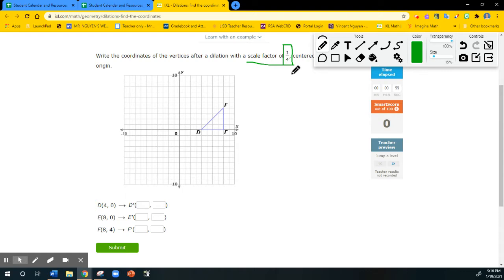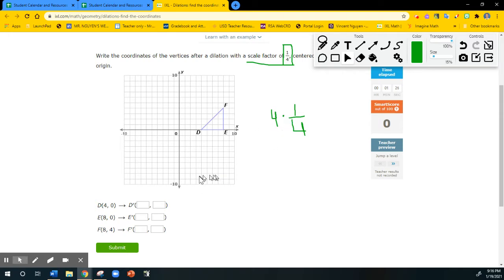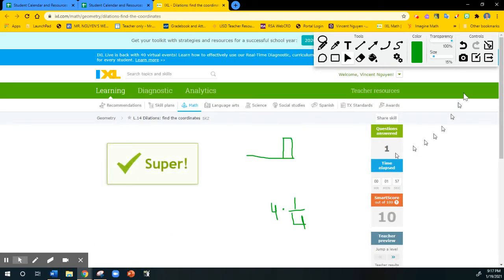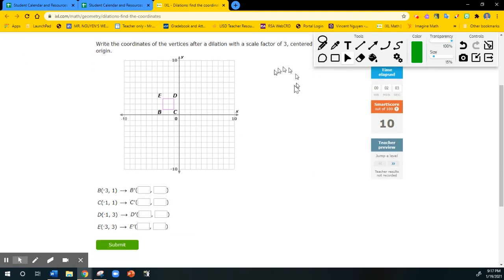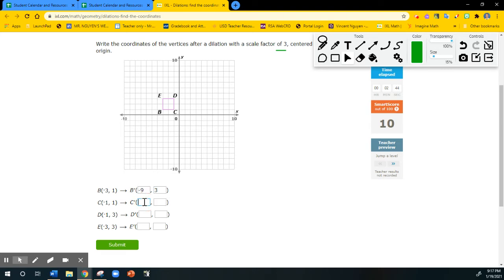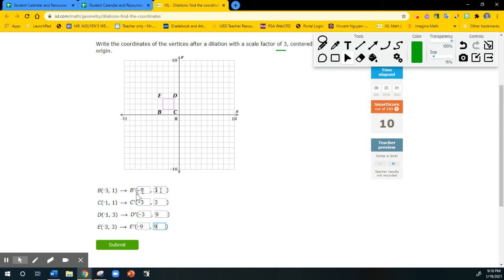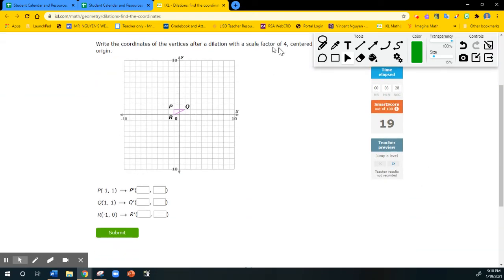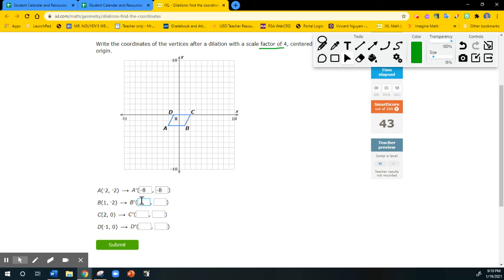Dilation: find the coordinates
This video uses IXL practice to help students apply the rule of dilations to find the coordinates of the image.